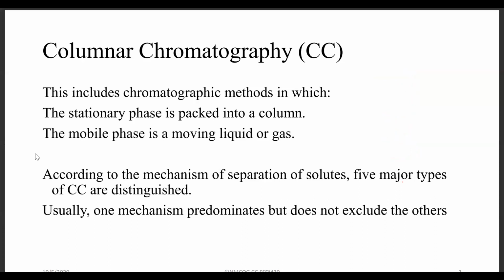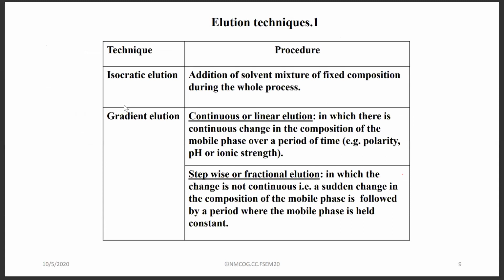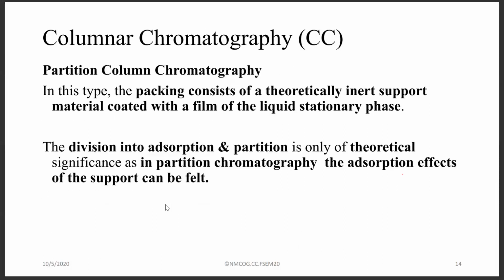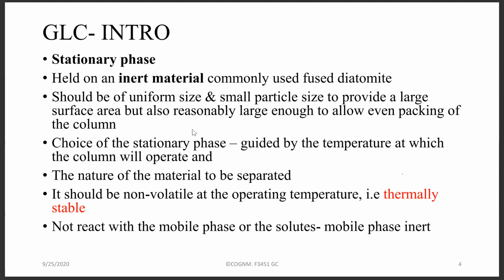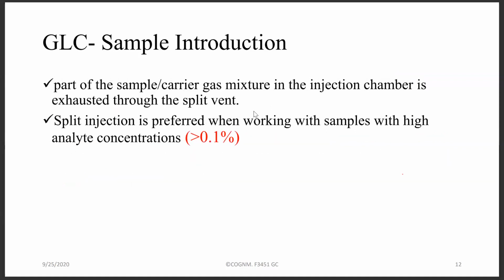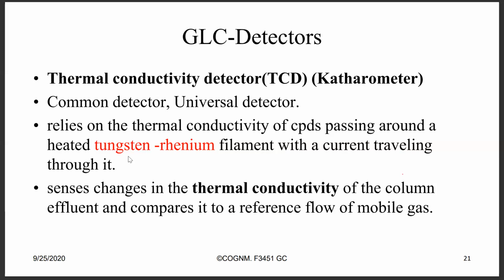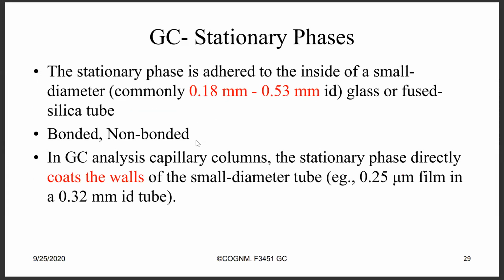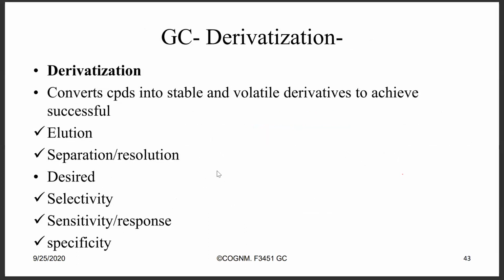Chromatographic Techniques (Pharmacognosy)